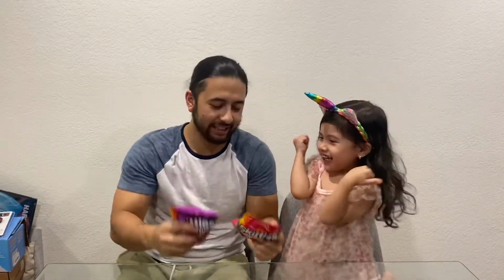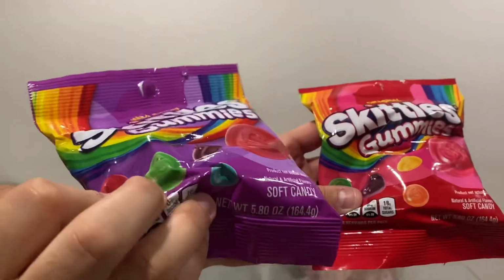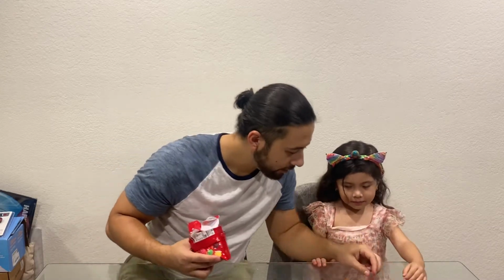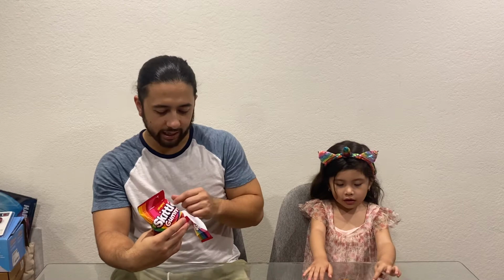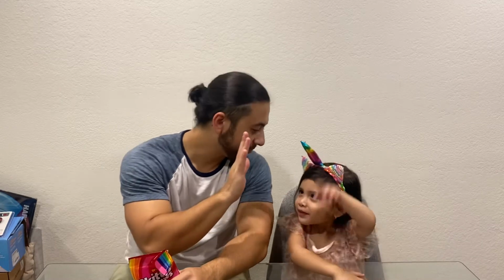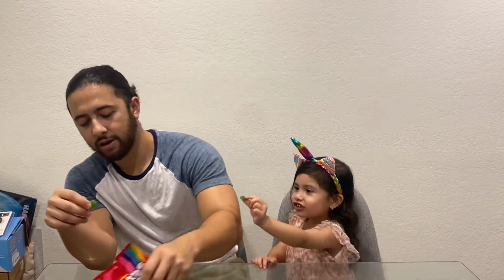Skittles Gummies Review!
Vale and Papi try new Skittles Gummies! We get 2 different flavors!! See what we think about them in today’s video!